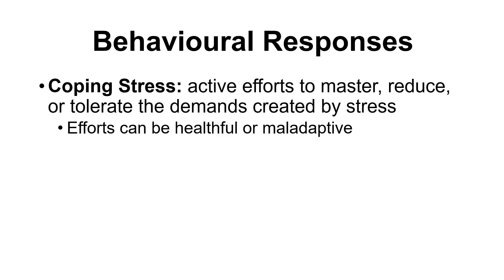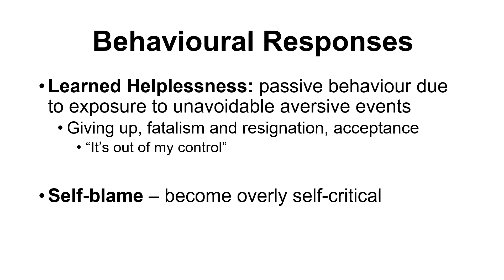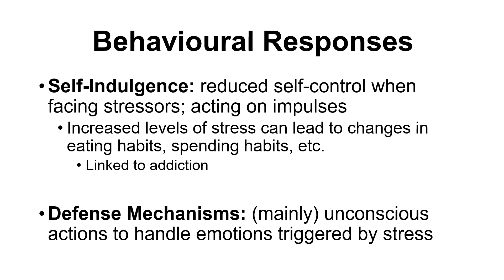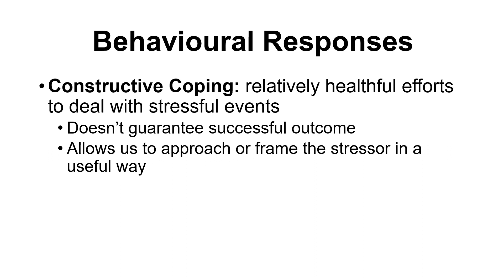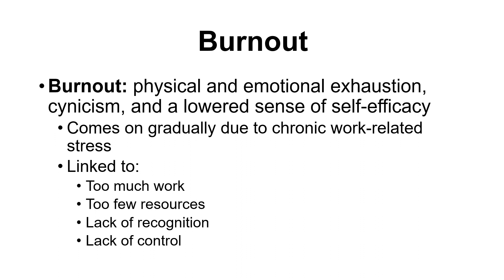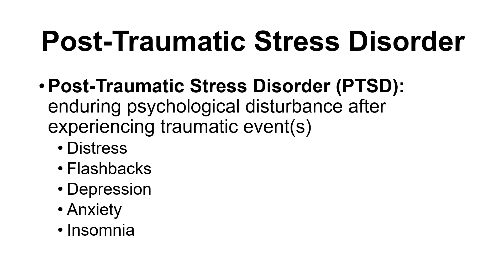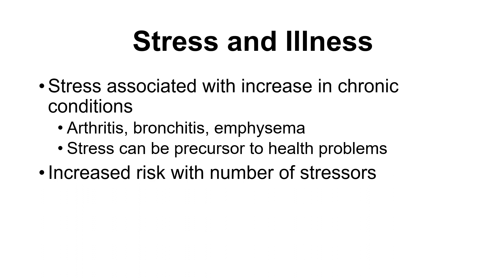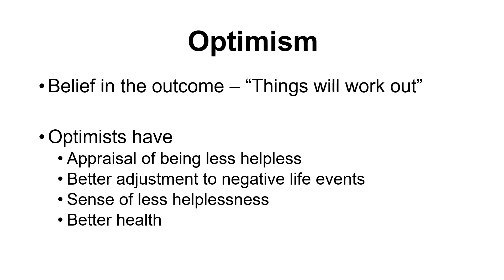PSYCH 105 - Chapter 14 Recording - Part 3